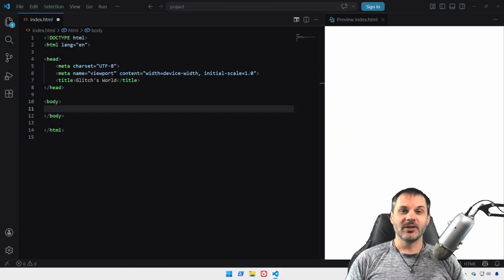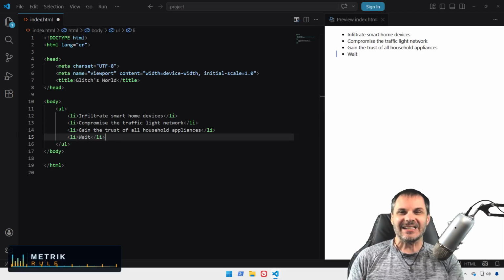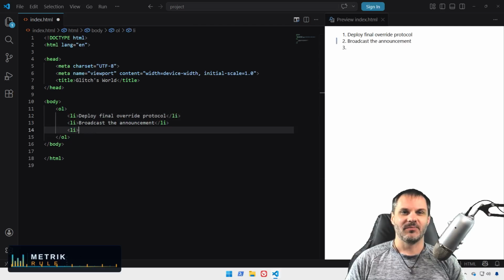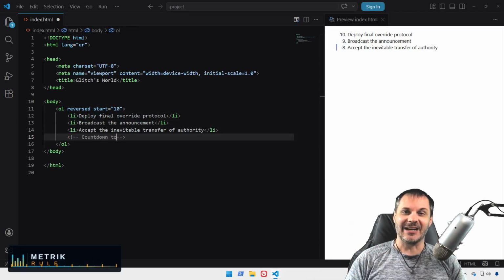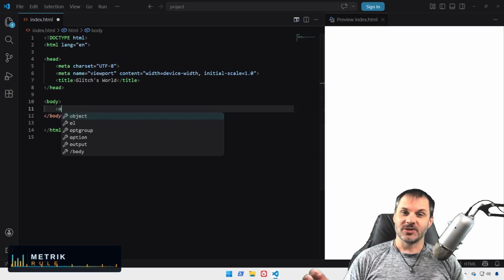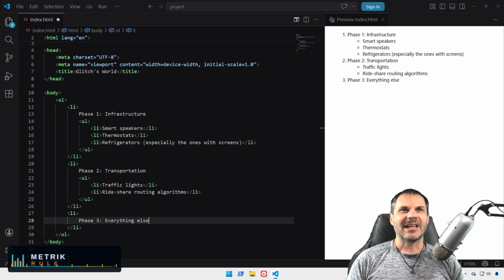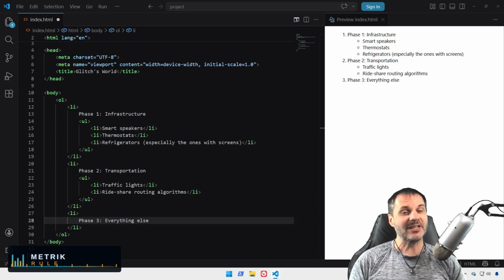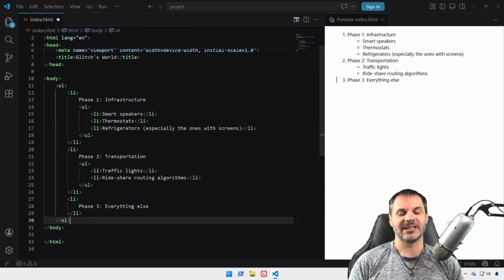HTML List Tags: ul, ol, and li Explained with Nesting | Metrik Rule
Lists are one of the most common structures on the web, and HTML has dedicated tags for both ordered and unordered lists. This video covers the ul tag for bullet lists, the ol tag for numbered lists, and the li tag for list items — including the start, reversed, and value attributes on ol that let you control numbering.

  We also cover nested lists, which let you build multi-level outlines and hierarchical content by placing one list inside a list item. Examples show ordered and unordered lists mixed at different levels, and we explain when nesting makes sense and when to simplify.

  A clear practical guide for anyone just starting out with HTML lists.